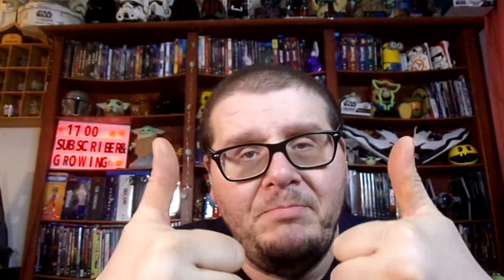Unboxing and Product Review of a Primo Portable Water Dispenser